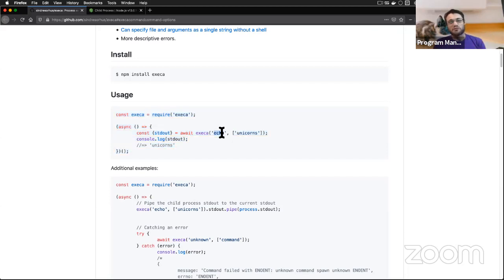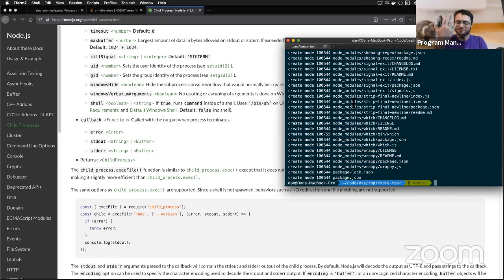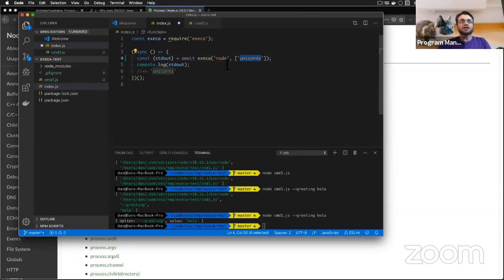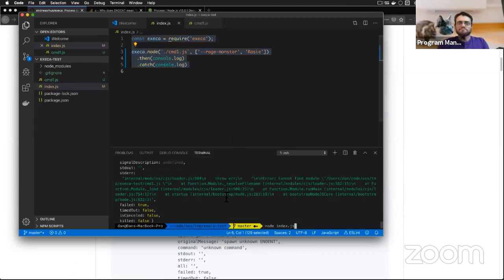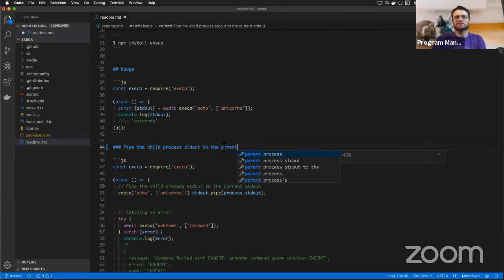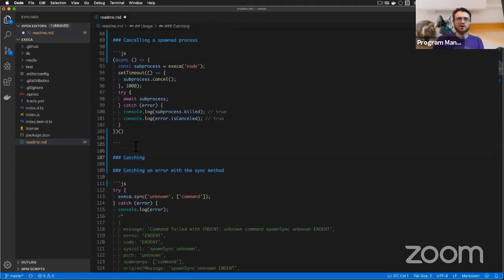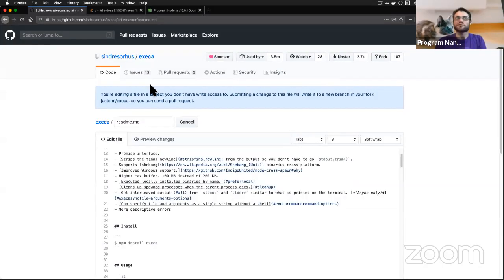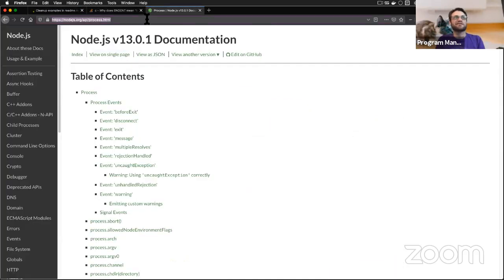Dev w/ Dan: Live Coding for Open Source - Hacktoberfest Edition